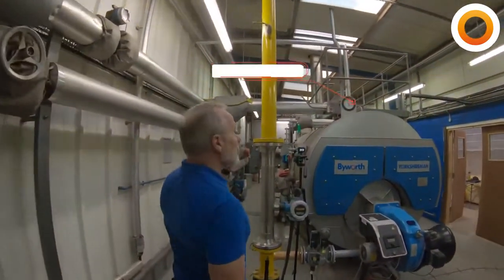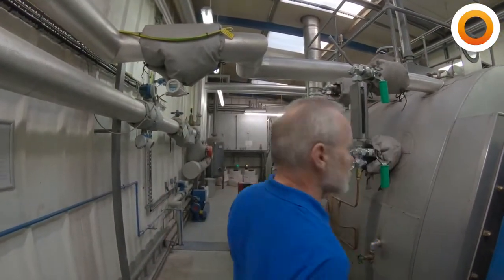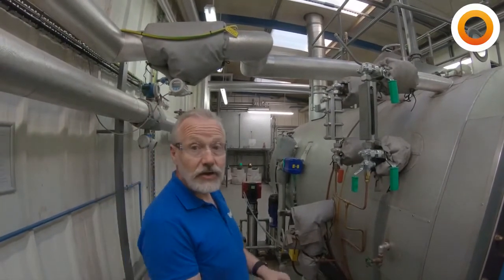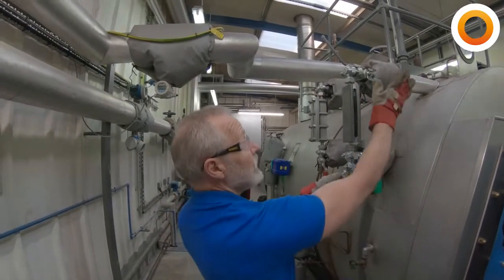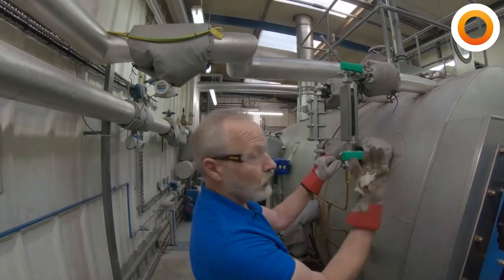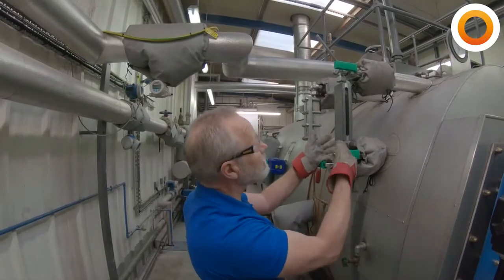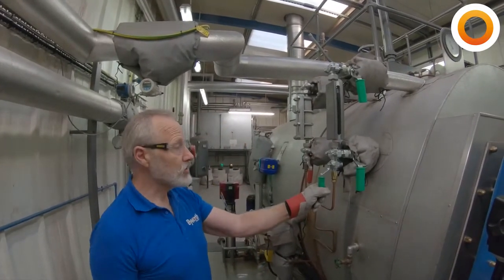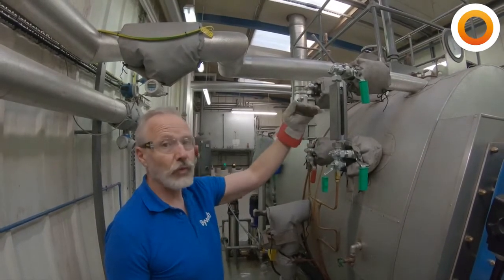This is the steam boiler gauge glass blowdown procedure.ස්ටීම් බොයිලරයක ගේජ් ග්ලාස් එකක් හරියට බලන්න